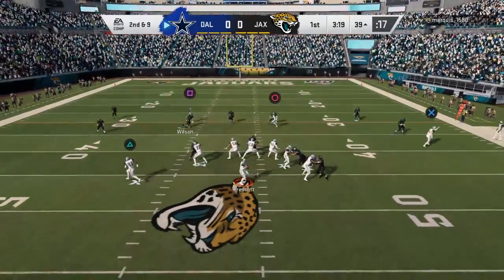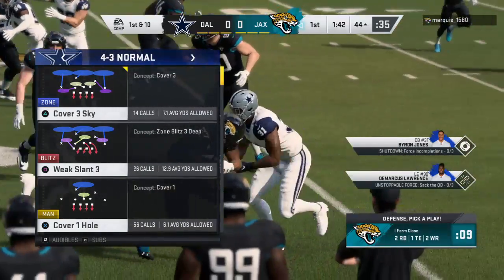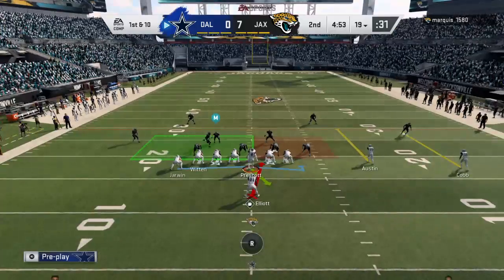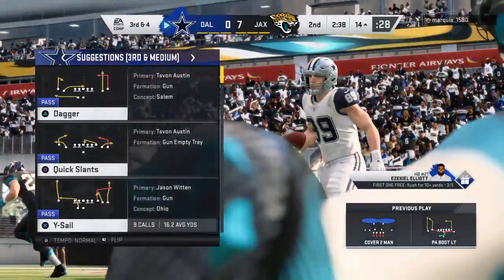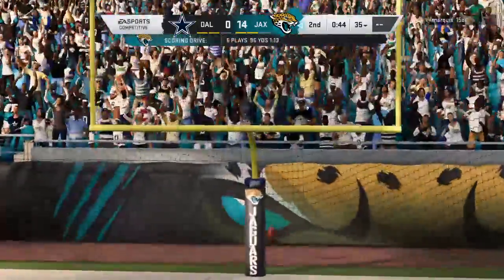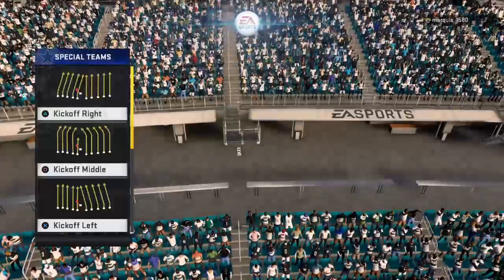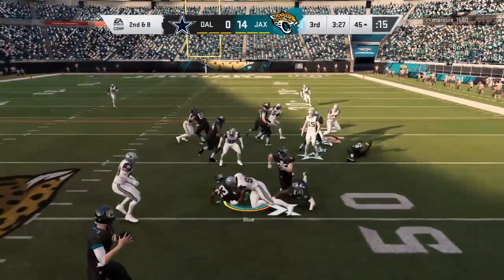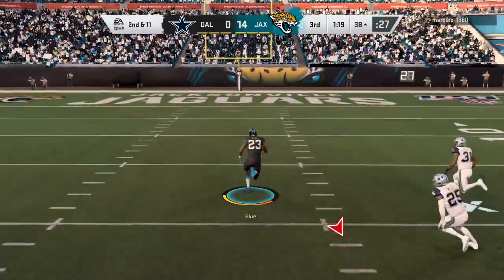Madden 20: Online Gameplay : Cowboys vs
PSN Tag: Ferrari_Tone 🚨🚨🚨🚨🚨